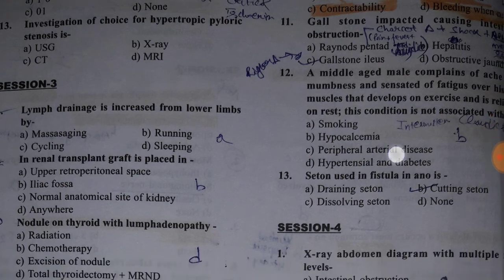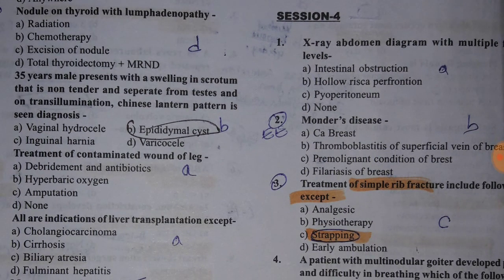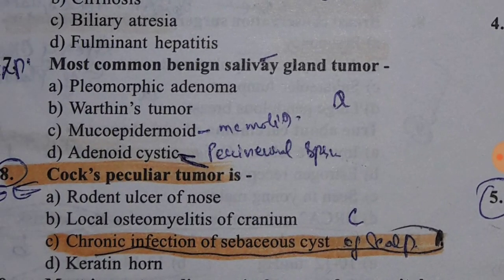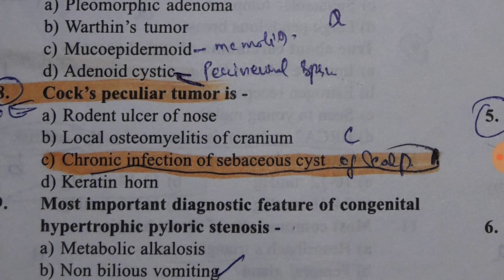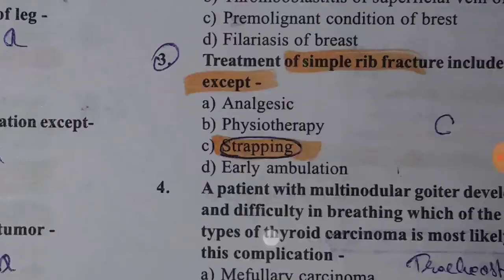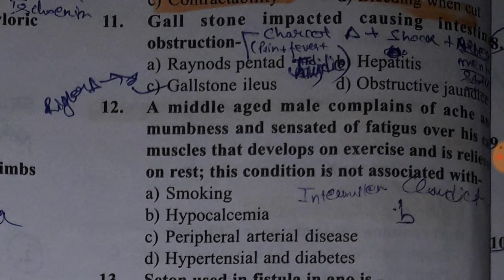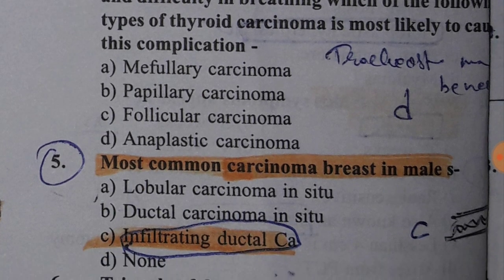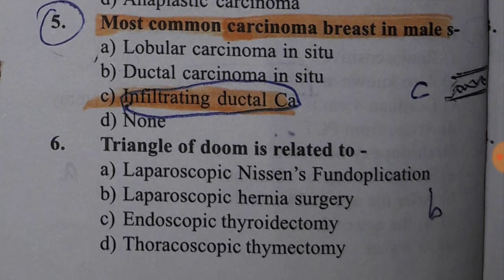NEET PG 2019 - 5 mins* ReRevise Imp. Mcqs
Utilise Your 5 mins. tea break efficiently !
by Dr.Shivaam Kesarwaani

1) Review of Postgraduate Medical Entrance Examinations Vol-1, 13th Ed. anatomy, physiology, biochemistry, pathology, microbiology.by Pulse Publication

2) Review of Postgraduate Medical Entrance Examinations Vol-2, 13th Ed. Pharmacology, SPM, Ophthalmology, E.N.T. , Orthopaedics, Forensic, Skin, Psychiatry, Anaesthesia,by pulse

3)EVIEW OF POSTGRADUATE MEDICAL ENTRANCE EXAMINATIONS VOL-3 13ED 2017